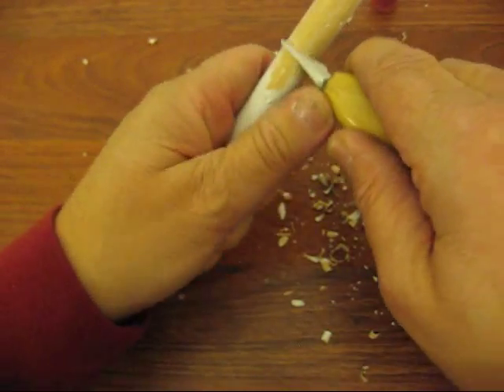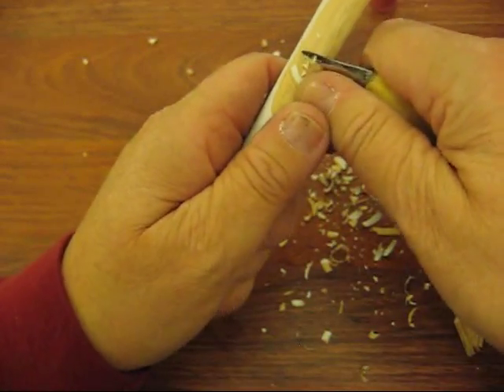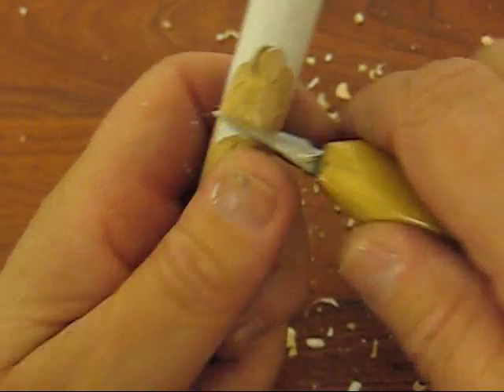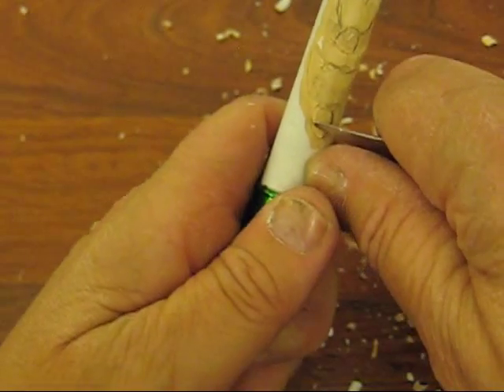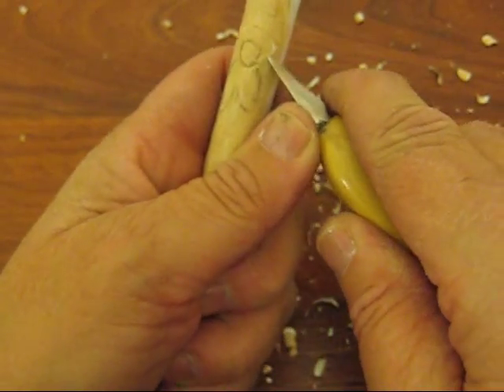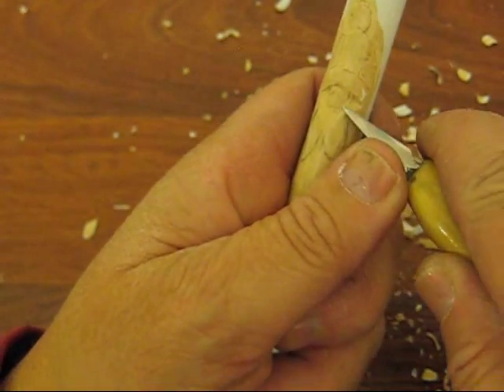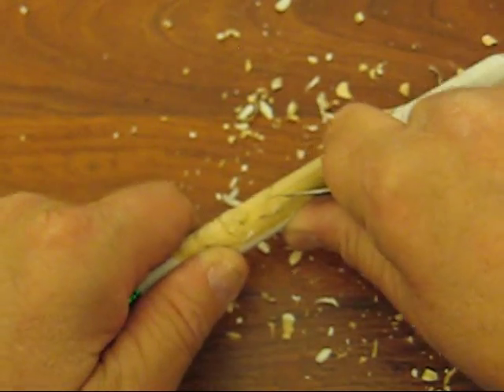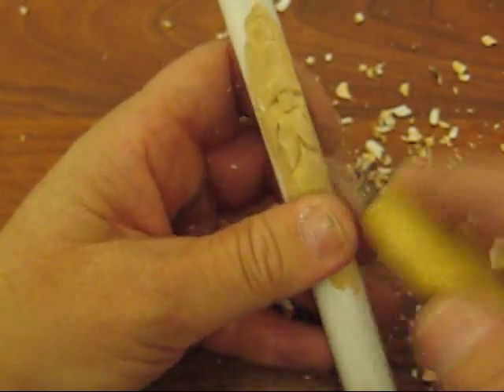pencil santa ornament #2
or join me on face book group
carverswoodshop